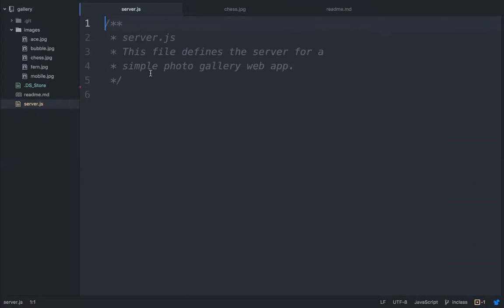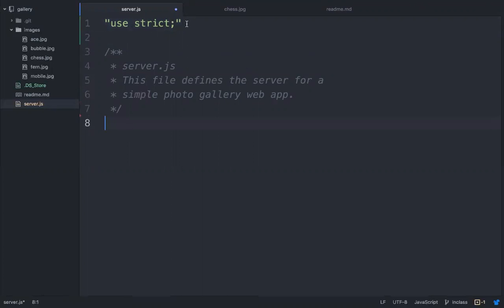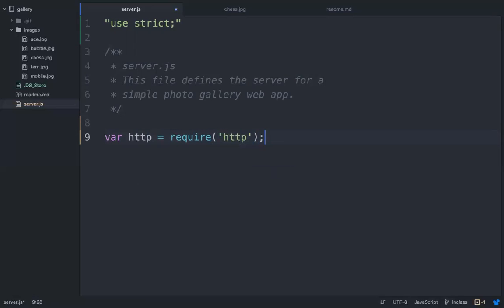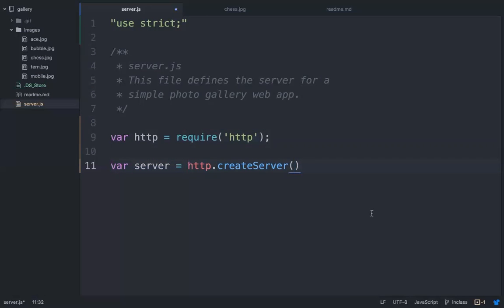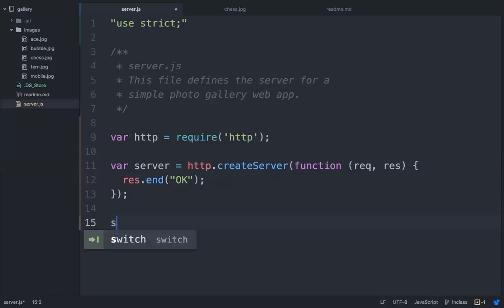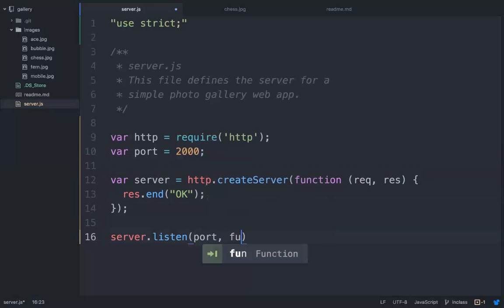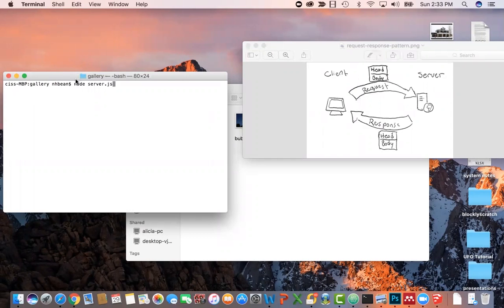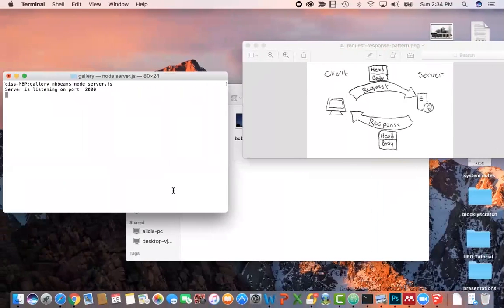simple server part 1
Video lesson on creating a simple http server using Node for the K-State CIS 526 course.